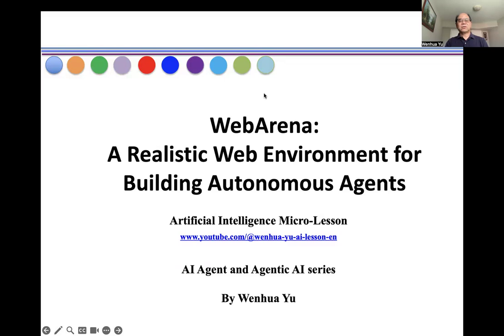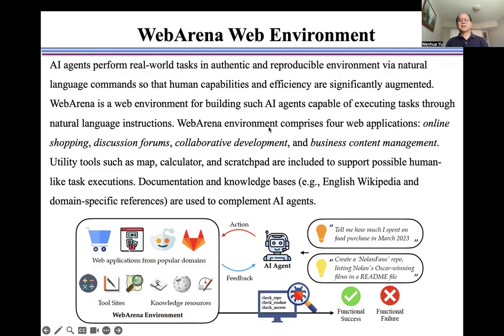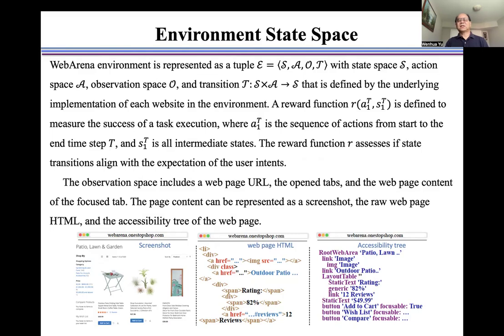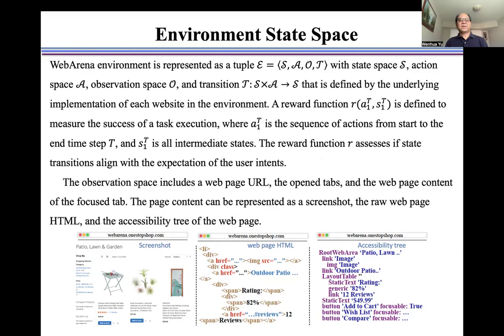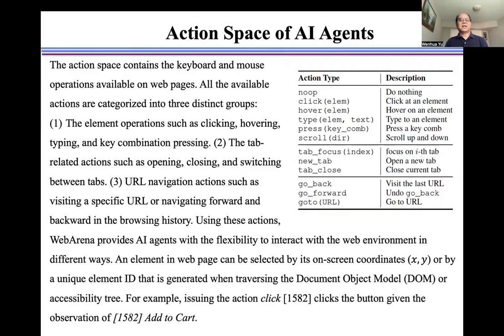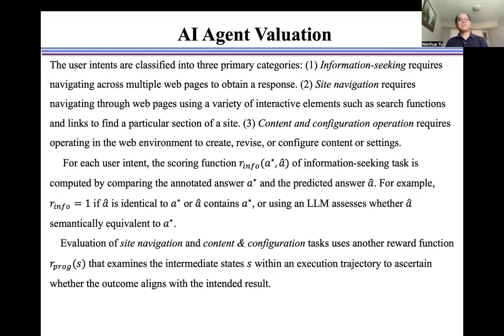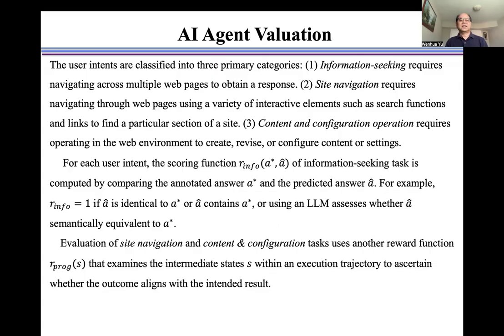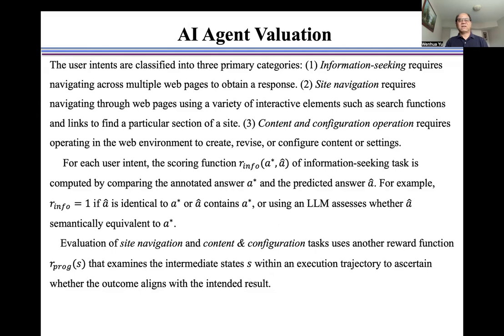WebArena: A Realistic Wen Environment for Building Autonomous Agents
AI agents perform real-world tasks in authentic and reproducible environment via natural language commands so that human capabilities and efficiency are significantly augmented. WebArena is a web environment for building such AI agents capable of executing tasks through natural language instructions. This video introduces how a realistic web environment is used interact with LLMs to get autonomous AI agents.